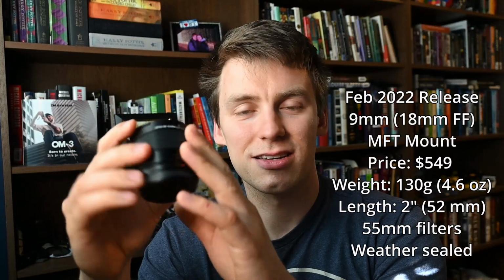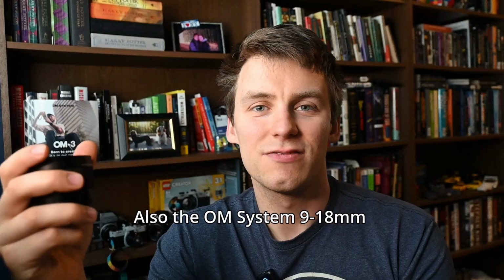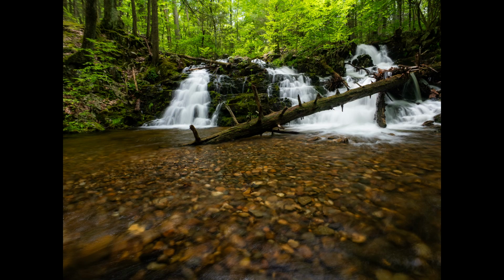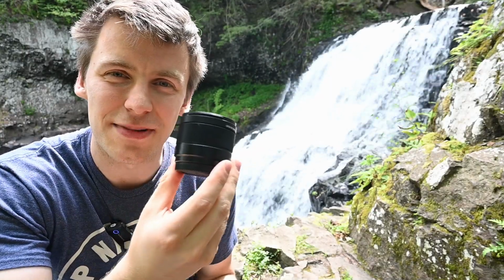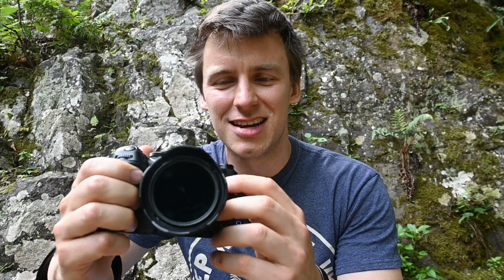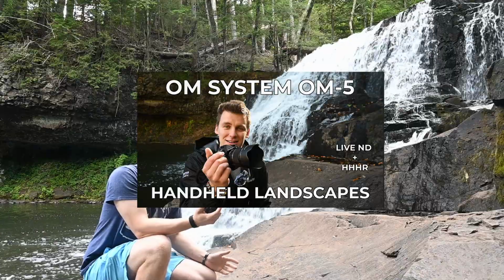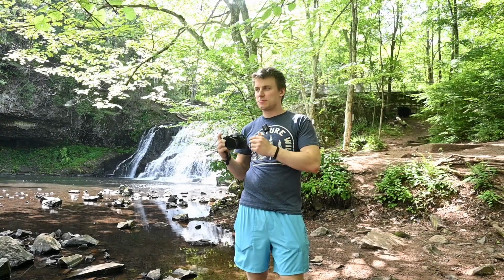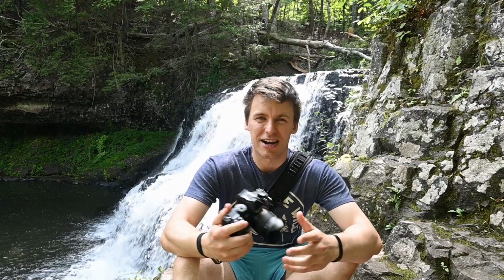Panasonic 9mm Review - Incredible Micro Four Thirds Compact Wide Angle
In today's video, I talk about one of my favorite lenses, the Panasonic 9mm! This compact wide angle is the perfect lens for your Micro Four Thirds setup if you're looking to keep it lightweight but still sharp and weather sealed!

Thank you all for 2000 subscribers! It means so much to me!

CHAPTERS:
00:00 - 00:30 Intro
00:31 - 01:20 2000 Subscriber thank you
01:22 - 02:35 Specs
02:36 - 04:30 Competition
04:31 - 07:31 Why did I pick it?
07:33 - 08:55 How is it for landscapes?
08:56 - 10:15 My favorite images with the 9mm
10:30 - 12:02 Welcome to Wadsworth
12:05 - 13:15 Live ND waterfalls
13:16 - 15:00 Don't give up on MFT Panasonic
15:01 - 16:19 Wide angle waterfalls
16:20 - 17:38 Wide angle and macro
17:40 - 18:08 Who do I recommend this to
18:09 - 19:18 Closing thoughts